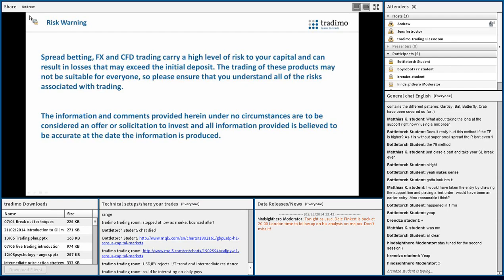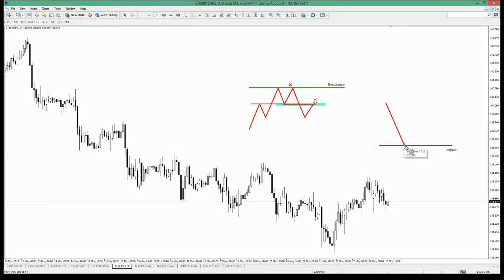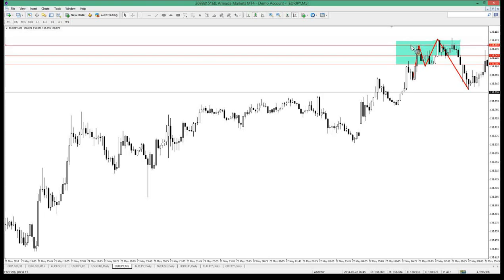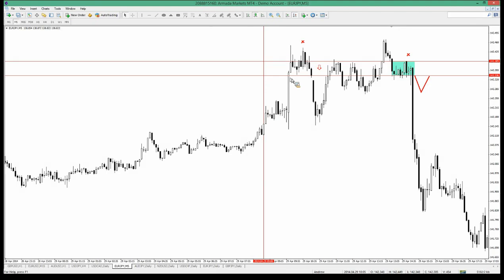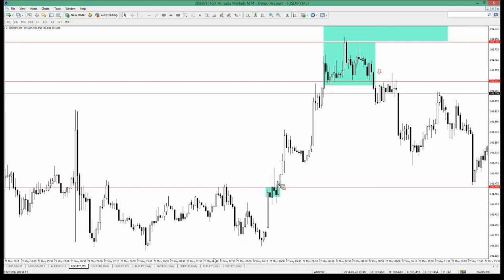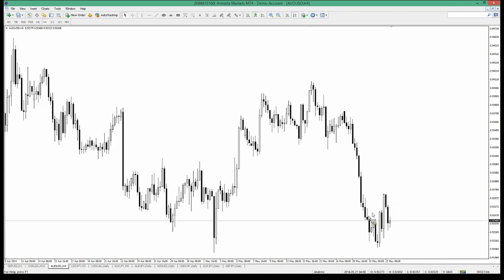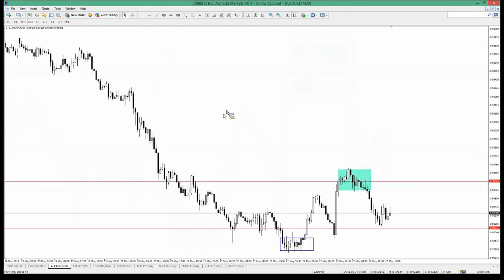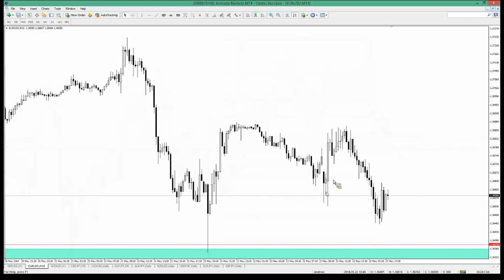Base Trade | tradimo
Base Trade is an excellent trend trading system to trade key support and resistance levels. When price hits an important level it usually forms a tight range before a continuation or a reversal. Many traders seek to exploit the momentum that ensues after the consolidation is resolved however they do it in an unsavvy way and end up losing money. The idea behind Base Trade is to optimize the entry into the continuation for higher win rate as well as better risk reward.
The strategy can be used on almost any time frames both intraday or with a swing trading approach however key areas are ideally taken from higher time frames. A must-watch for trend traders.